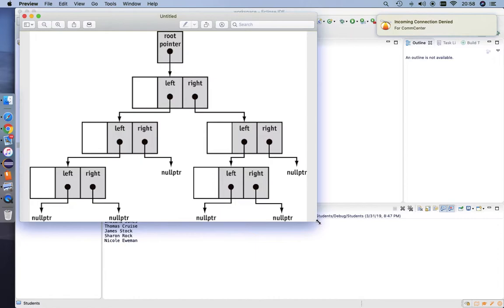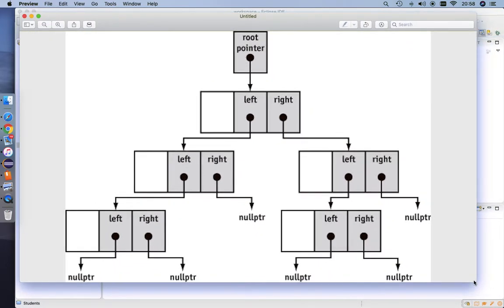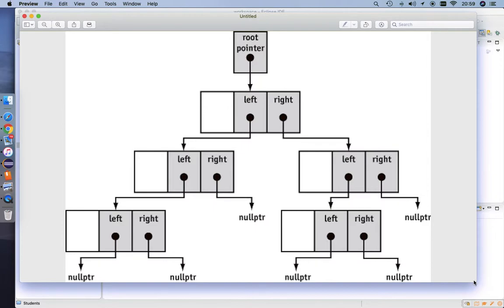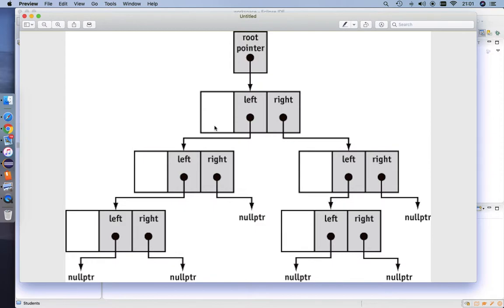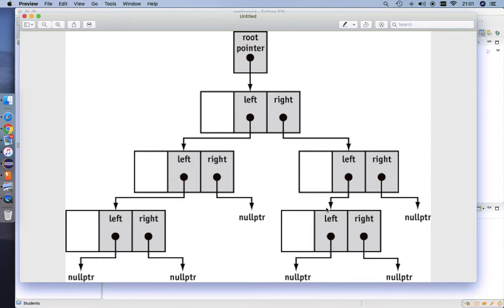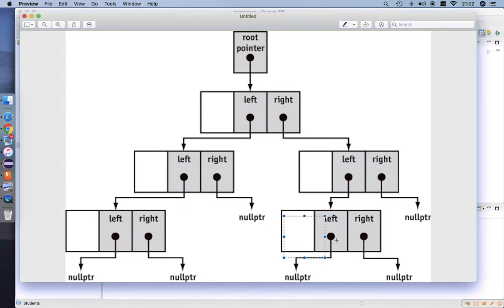ITDEV 154 Week 10 Trees Part 1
First part of discussion this week